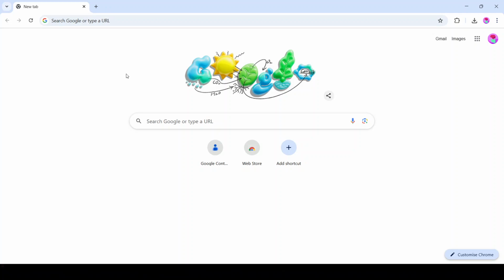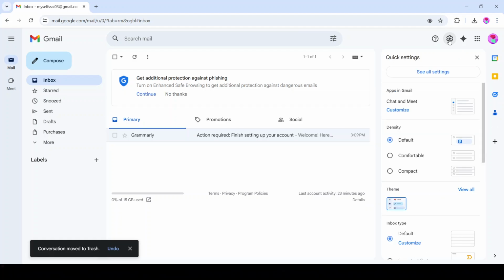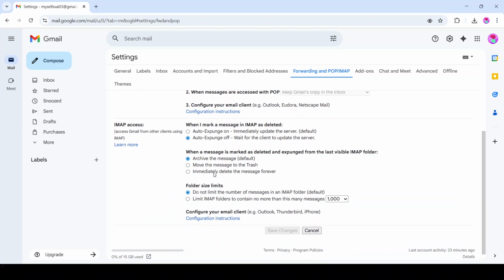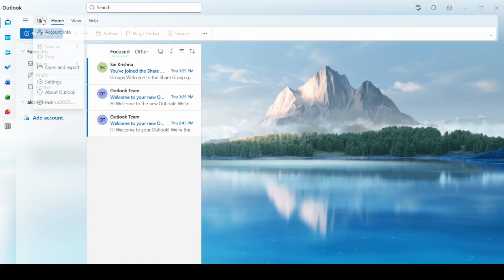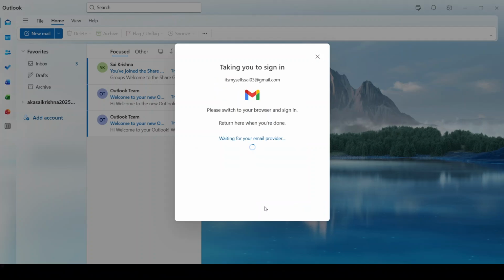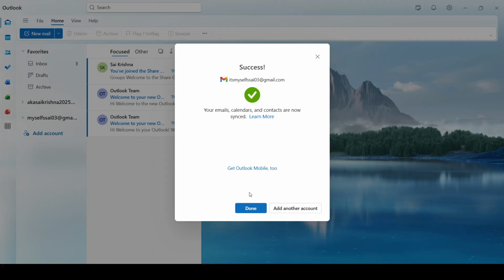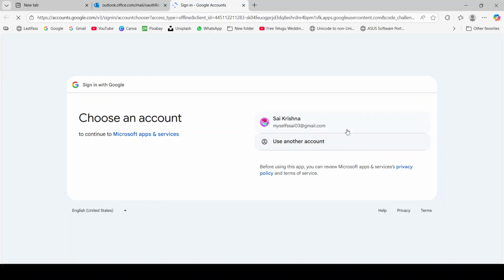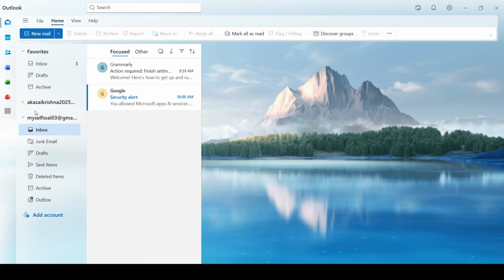How to Sync Gmail With Outlook 2026 (Step By Step)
Learn How to Sync Gmail With Outlook in this video.

In This Video, We'll Show You 👇
Sync Gmail With Outlook
Gmail Outlook Sync
Outlook Gmail Sync
Sync Gmail And Outlook
Gmail And Outlook Sync
How To Connect Gmail To Outlook
Connect Gmail To Outlook
Gmail Setup In Outlook
Outlook Setup Gmail
Outlook And Gmail Setup
Sync Gmail Calendar With Outlook
Gmail Calendar Outlook Sync
Sync Gmail Contacts With Outlook
Gmail Contacts Outlook Sync
Gmail Outlook Email Sync
Sync Outlook With Gmail
Outlook Sync With Gmail
Gmail Not Syncing With Outlook